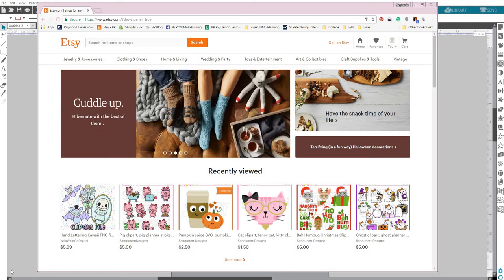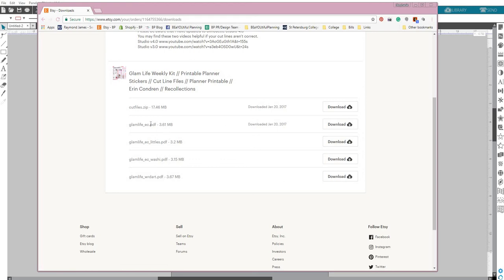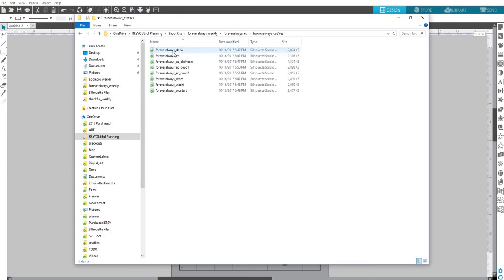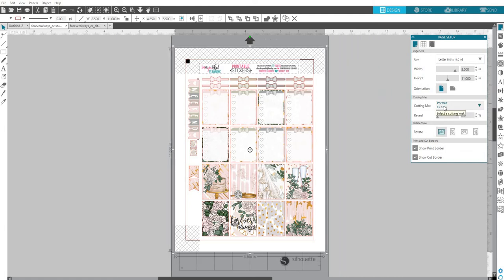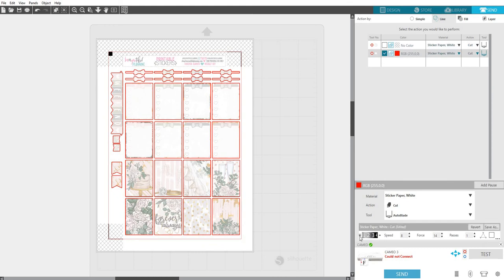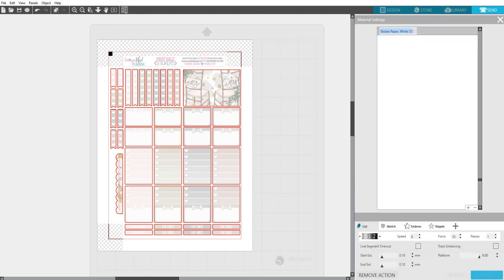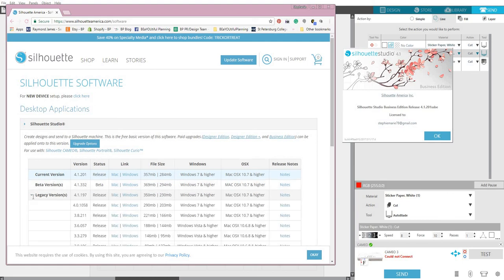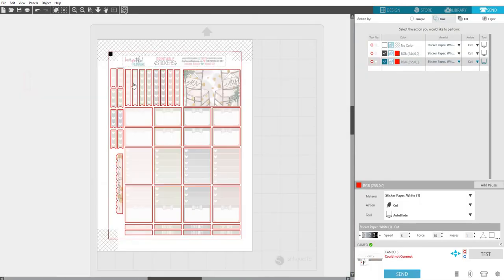Cut Settings for Silhouette Studio 4.1 & How to Download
A short video on how to download your etsy printable stickers and check cut settings before printing and cutting your stickers.